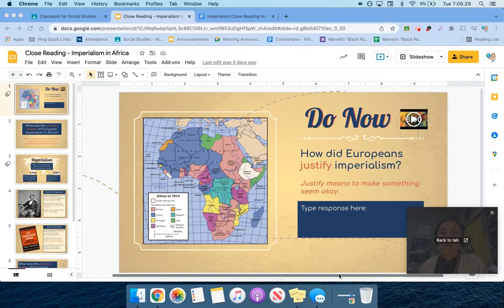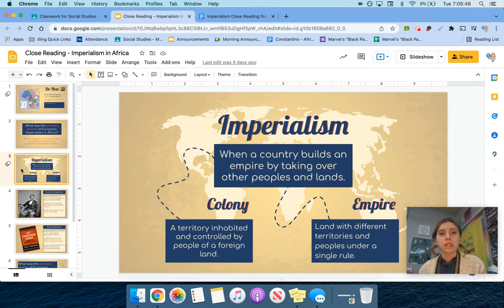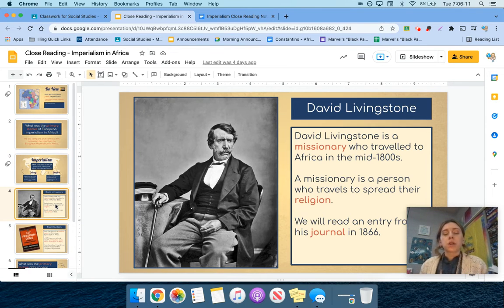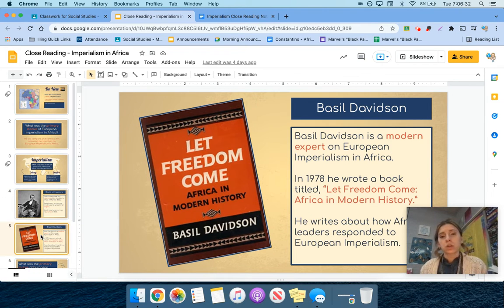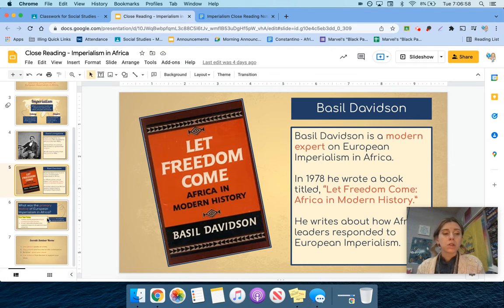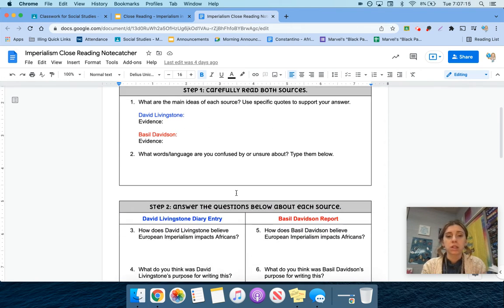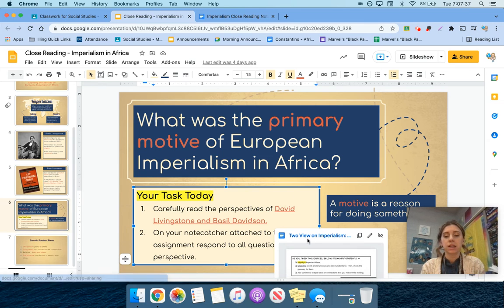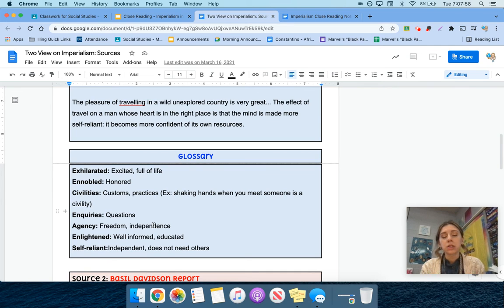Two Perspectives on Imperialism